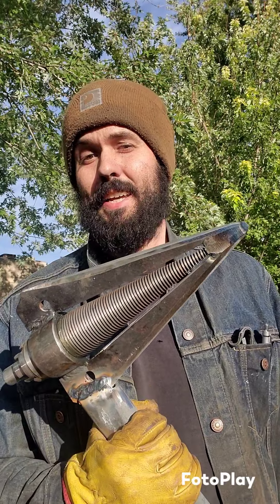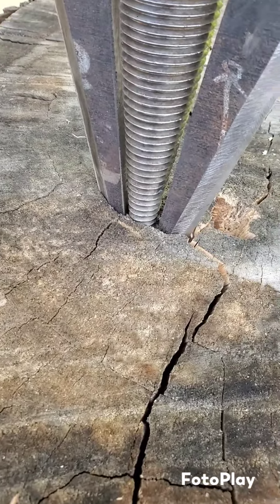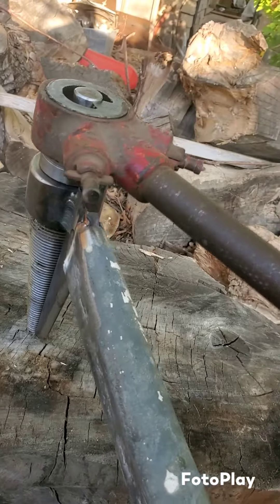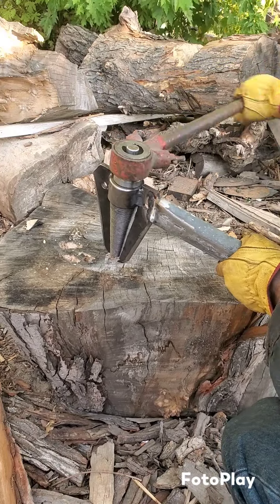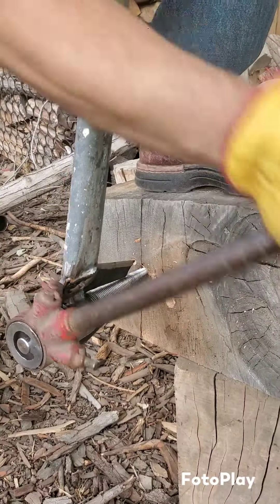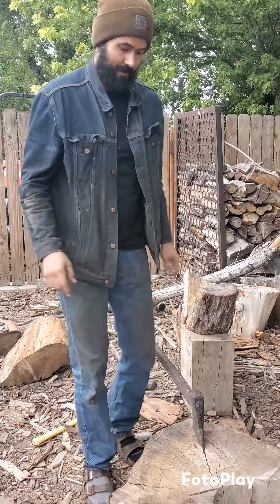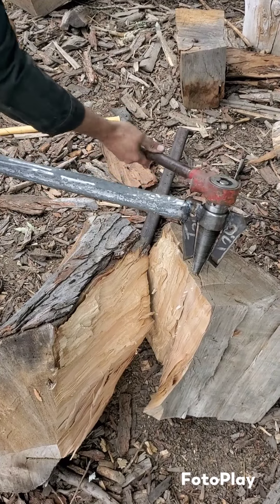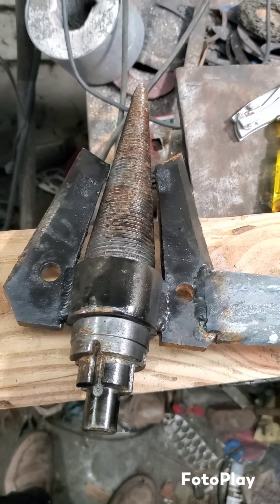Axicorn 🦄 testing : Mixed results new design plans